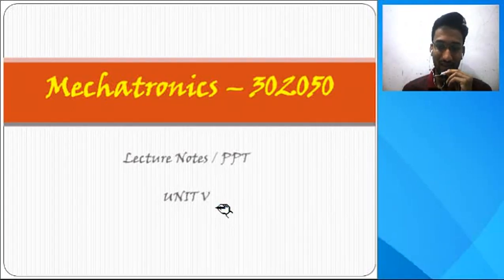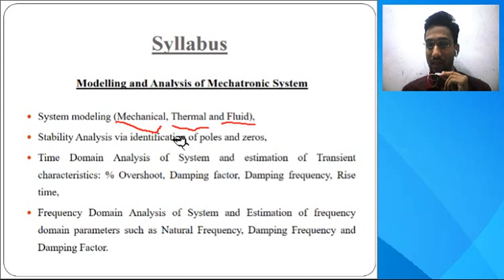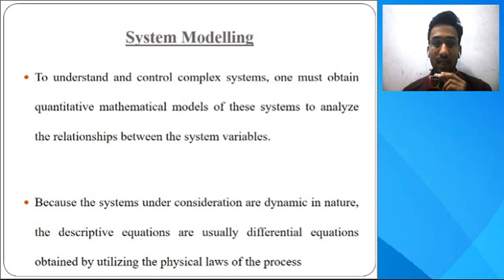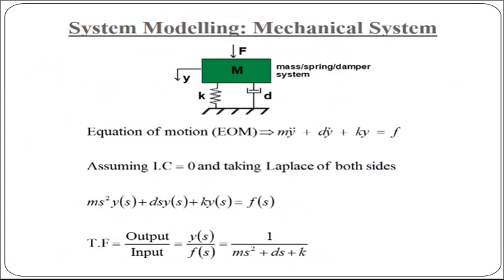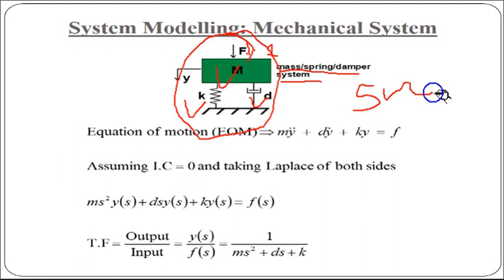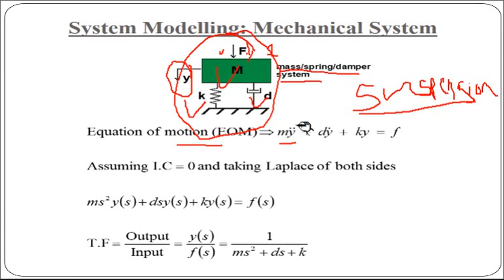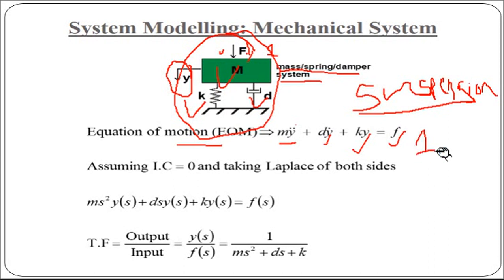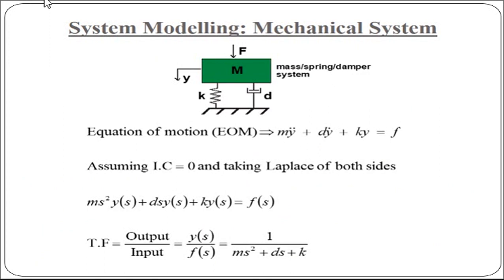Mechtronics-Modeling of Mechanical System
This topic belongs to Modeling of Mechanical System using Transfer Function of Mechatronics.